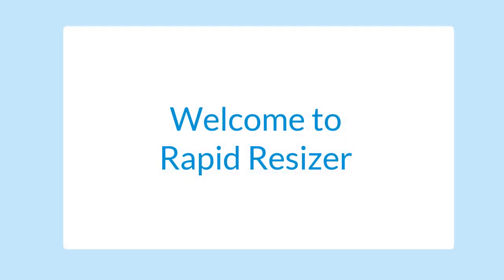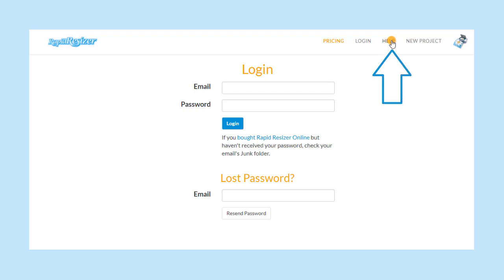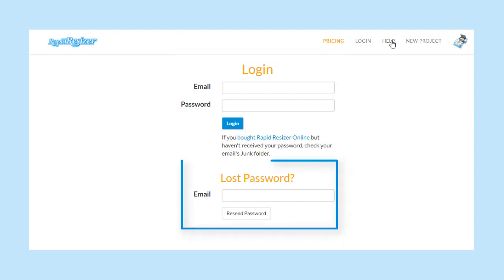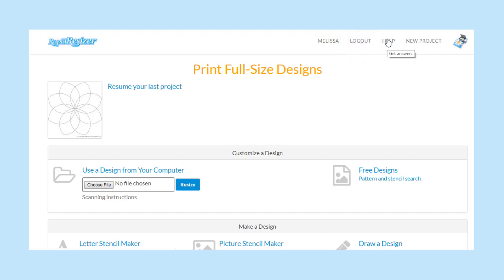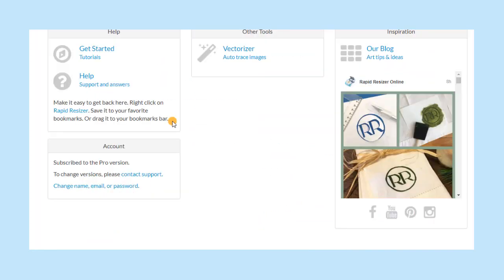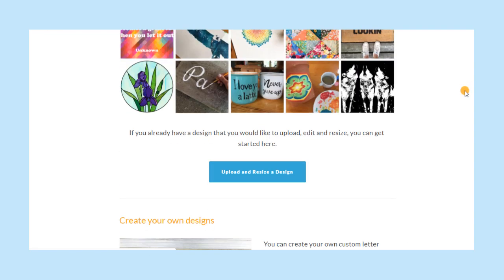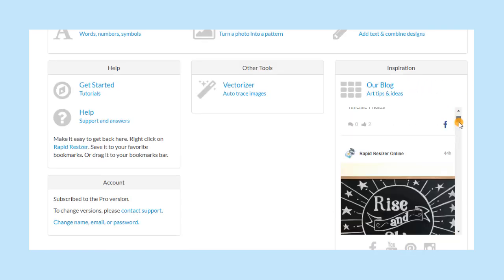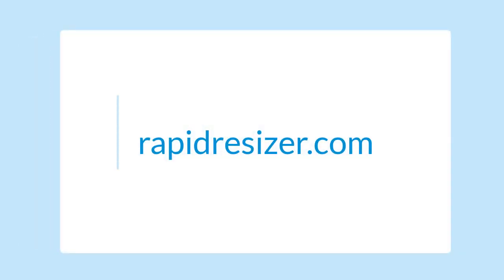Getting Started with Rapid Resizer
Welcome to our introductory tutorial about your first look at using Rapid Resizer. Learn where to log in, how to change your password, find the Help section, and more.